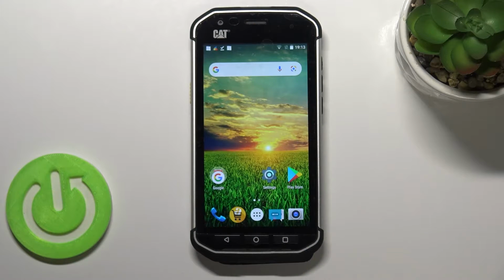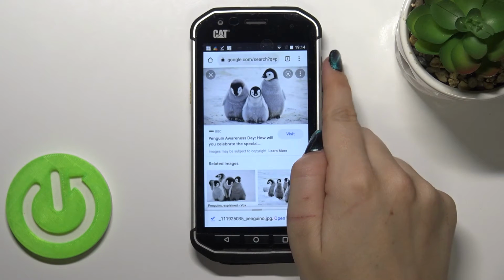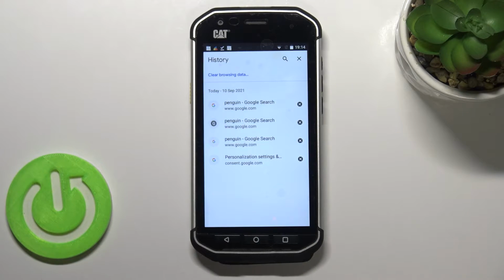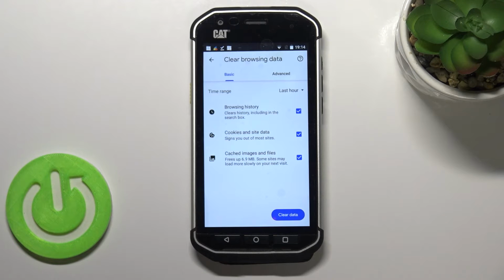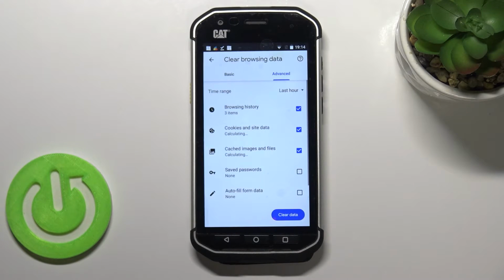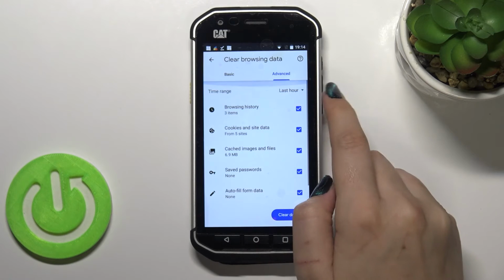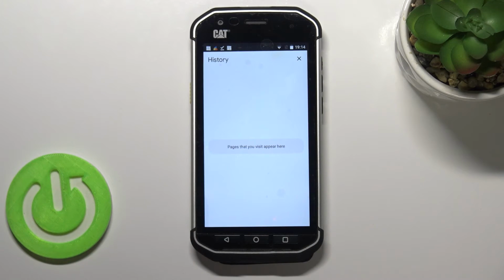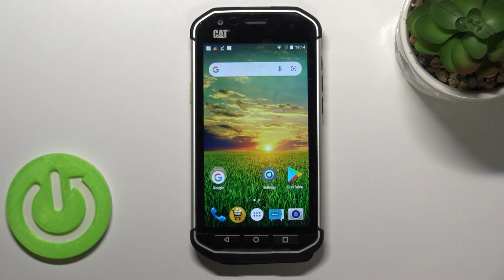How to Clear Browser Data on CAT S40 - Remove Browser Data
To learn more tutorials about CAT S40:
Hi there! Are you wondering, how to Clear Browsing Data on CAT S40? If you are, then check out this video. Our specialist will demonstrate to you how to Enter the Default Browser Settings, and then how to start the browsing history-clearing process. If you have any questions, ask them in a comment. To discover more tutorials about your CAT S40, visit our YouTube Channel.

How to Clear Browsing Data on CAT S40?
How to Remove Cookies on CAT S40?
How to Delete Browser Data on CAT S40?
How to Clear Browser on CAT S40?
How to Clear Browsing History on CAT S40?
How to Clear Cached Images and Files on CAT S40?
How to Clear Cookies, Media Licenses, and Site Data on CAT S40?
How to Clear All Browsing Data on CAT S40?